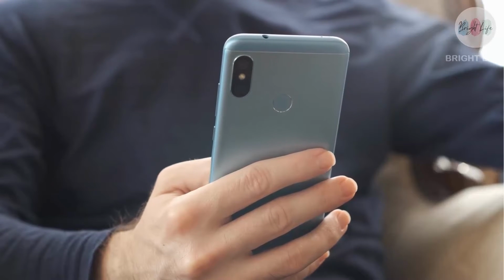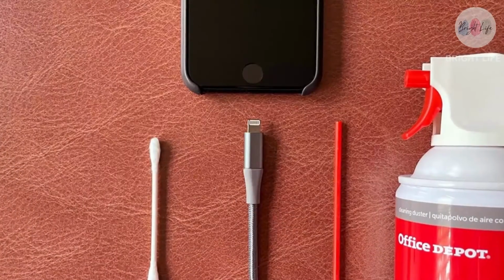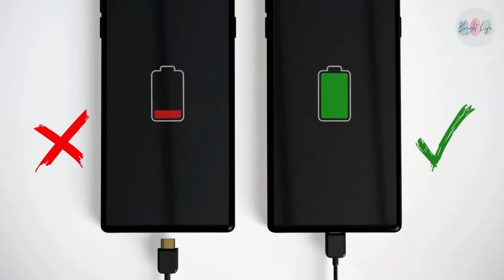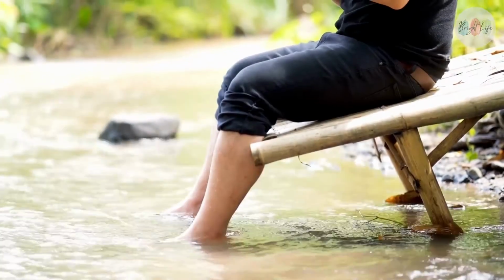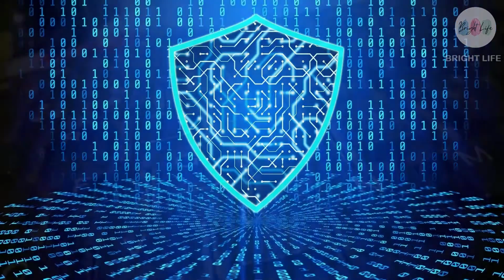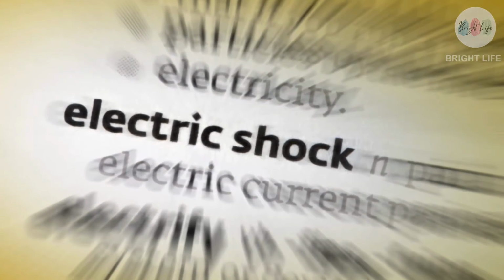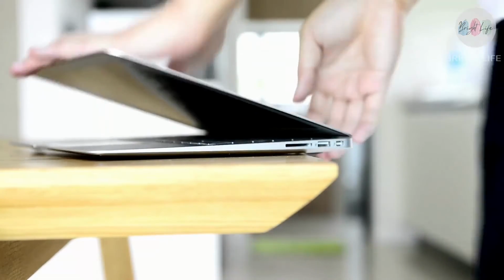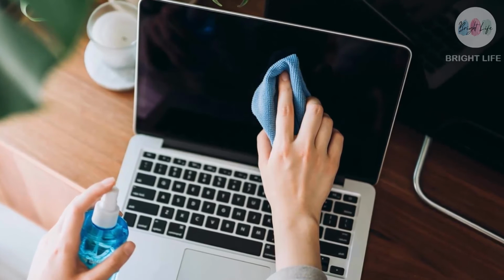10 Things We Should Stop Doing That May Be Harming Our Gadgets and Electronics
Smartphones can have a life span of anywhere between 2-10 years depending on the brand, but most importantly, on your use. If you protect it from damage, use the battery wisely, and update your apps, then you will help it to survive longer. But it’s not only about knowing what you should do — it’s also about what you shouldn’t do under any circumstances.

Bright Life wants to warn you about 10 common mistakes people make that can put their electronics in danger a lot faster than you think.